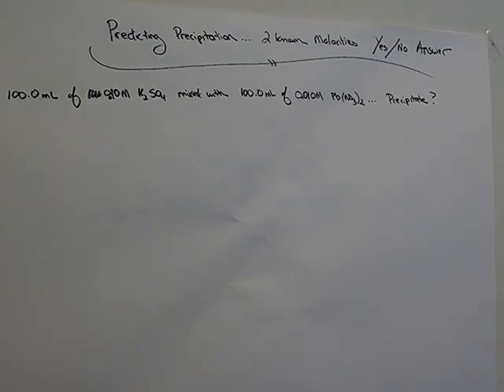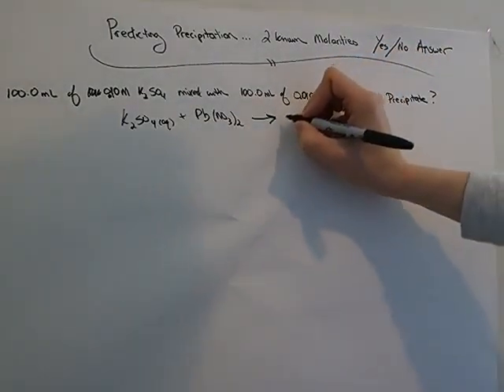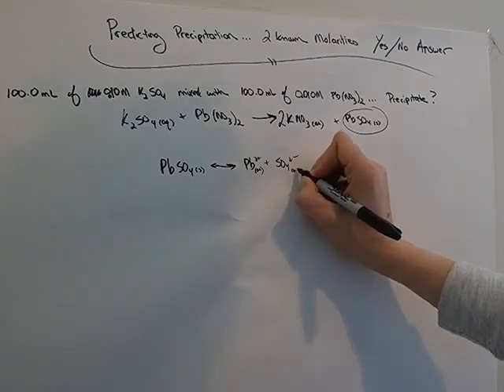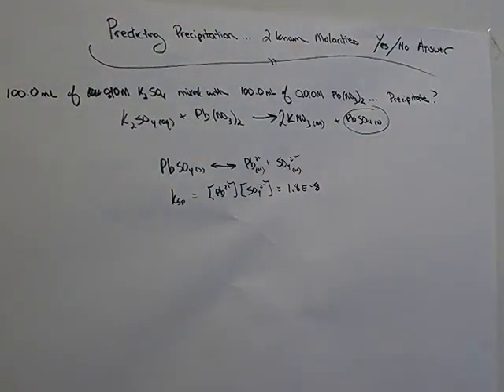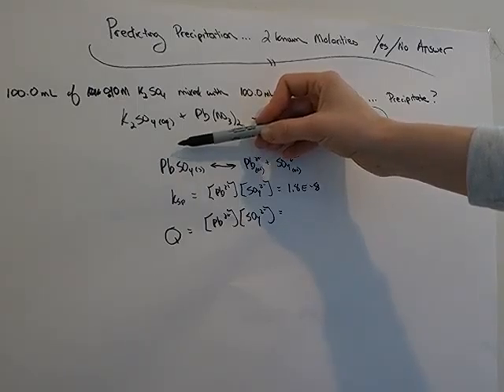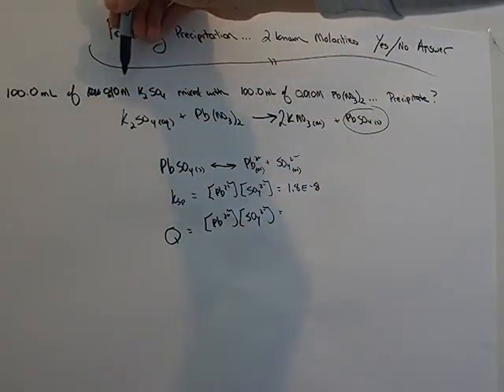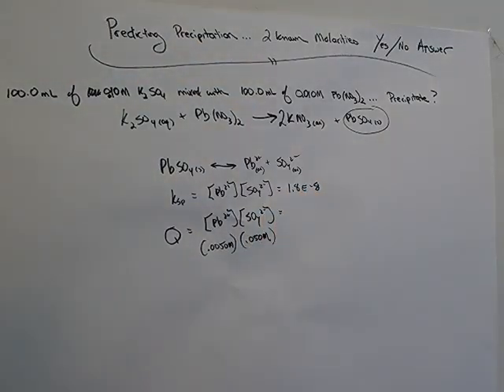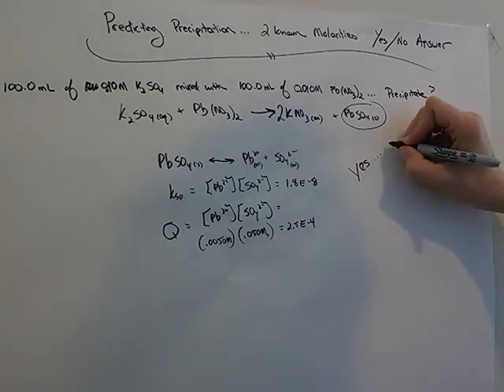Precipitate, Yes or No